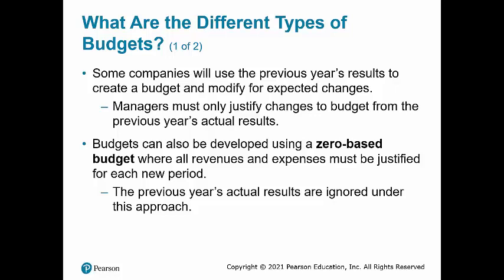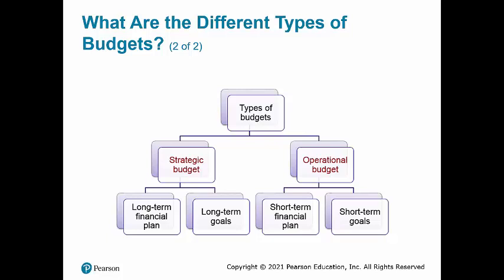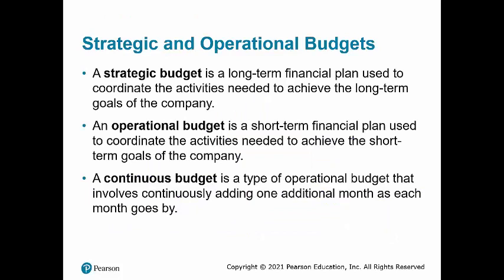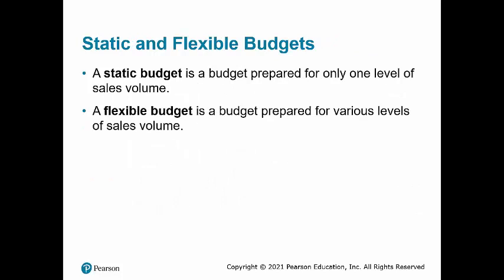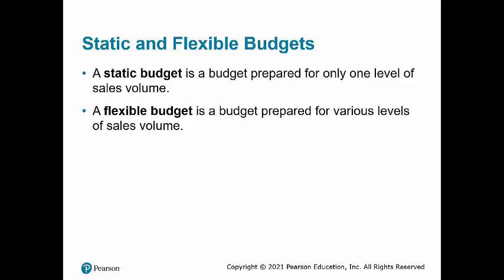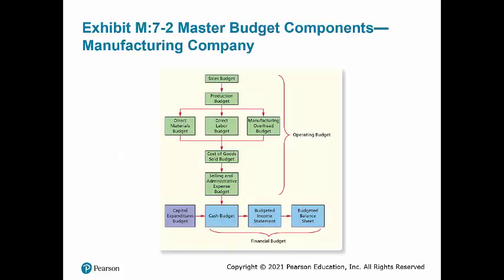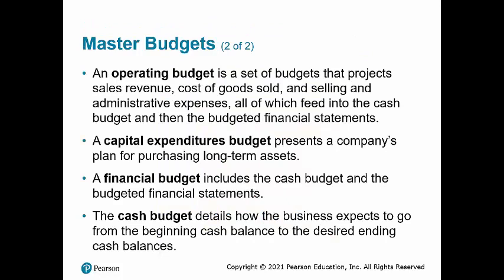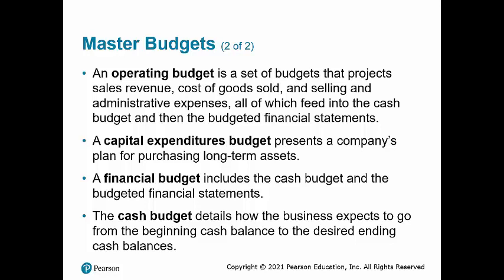Chapter M7 Learning Objective 2